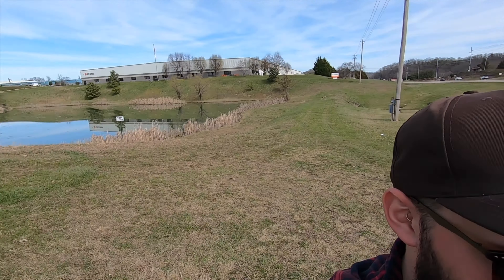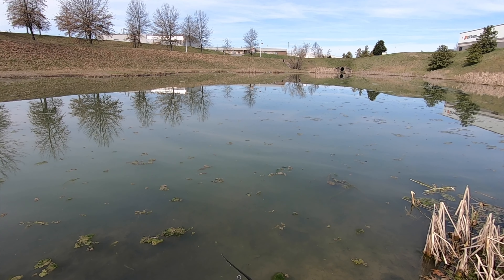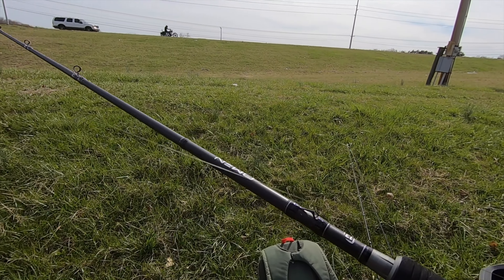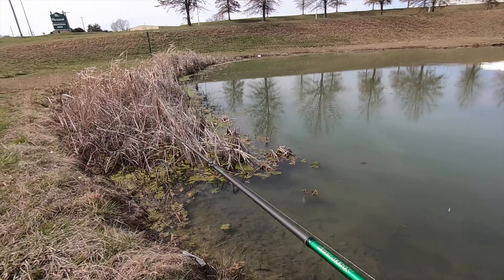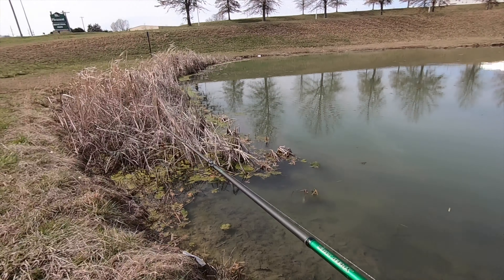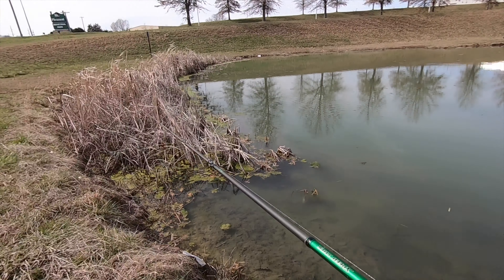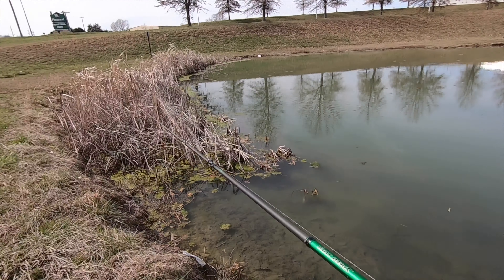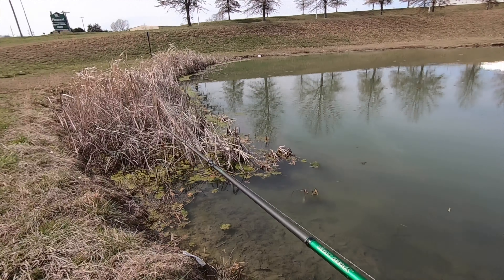I break off on a cast. CAN I GET MY RIG BACK?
I take you all with me to a local spot where I've never had any luck. I break off  a Texas Rig on 15 pound test braid while casting. Can I get the line and hook out of the water?

Socials
Fishbrain: TheDadFish - Jeremy J
Anglr: TheDadFish